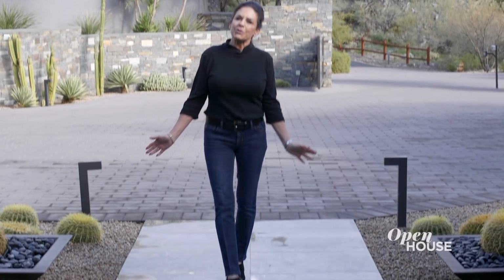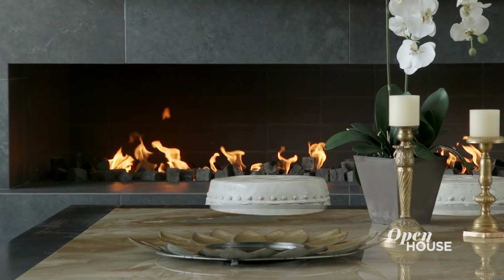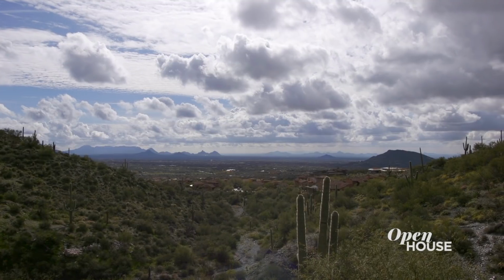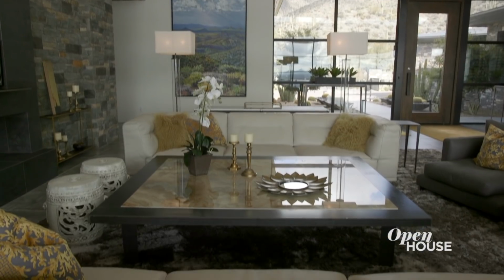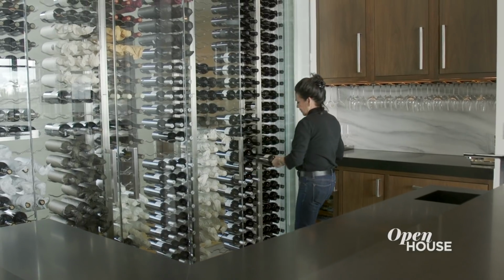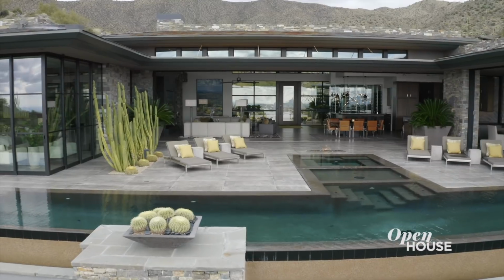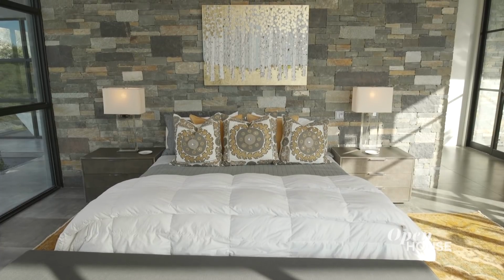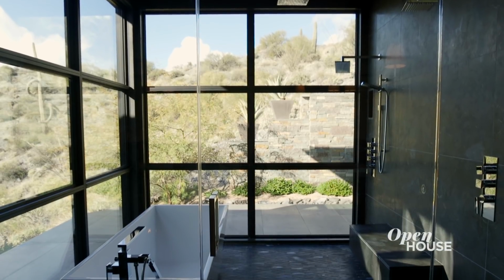An Airy Retreat in the Arizona Desert | Open House TV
We're just outside Scottsdale, Arizona at a contemporary custom home. Its entertaining spaces have an open, airy layout and, thanks to a sleek kitchen and comfortable bedrooms, it's ideal for modern desert living. What really sets it apart, however, is its one-of-a-kind lower level.